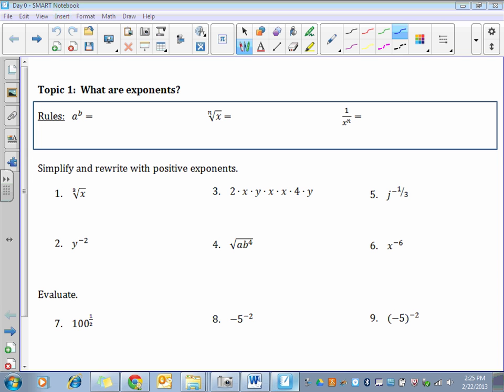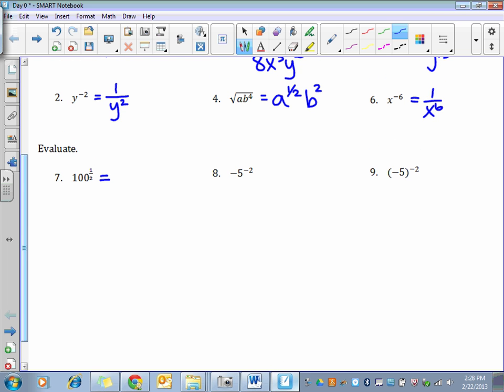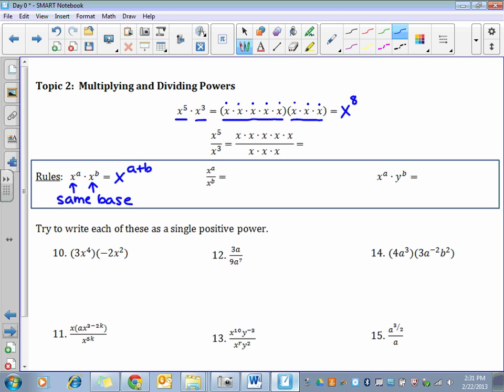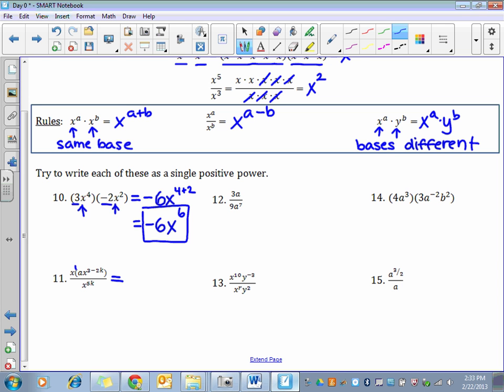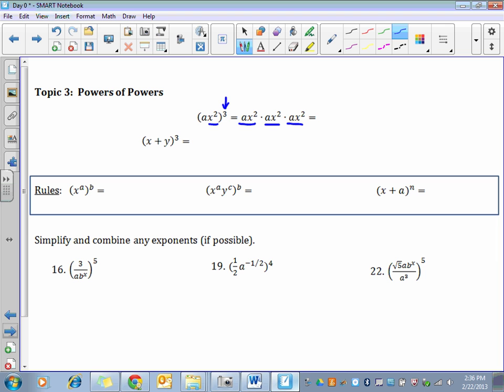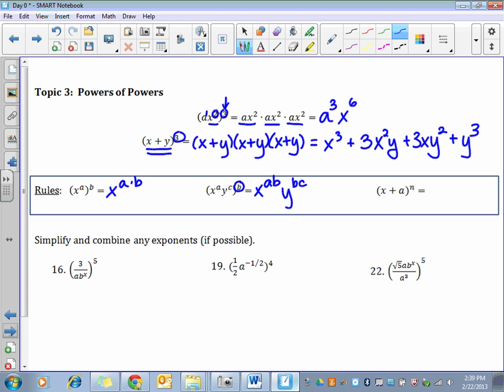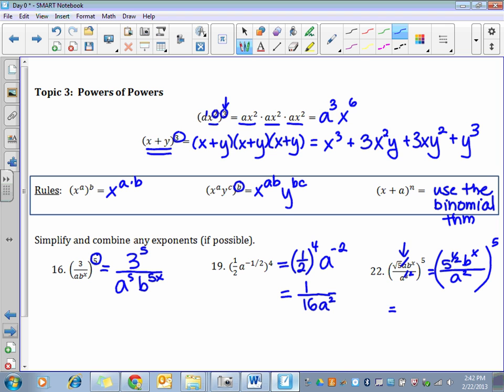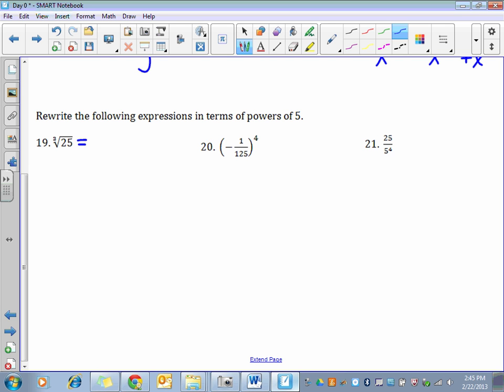Review of Exponents